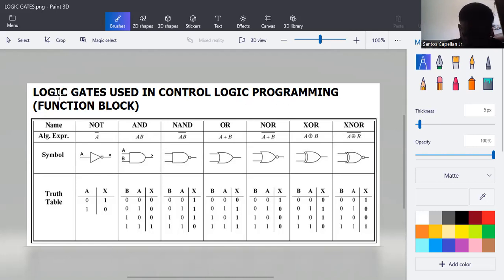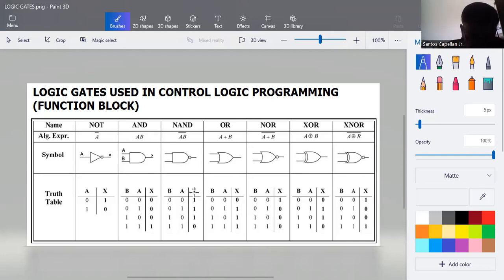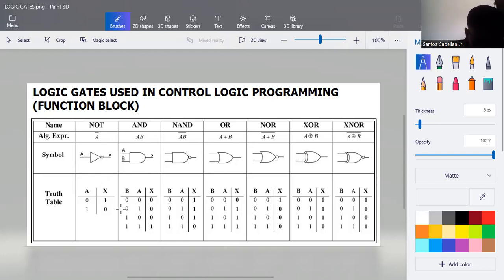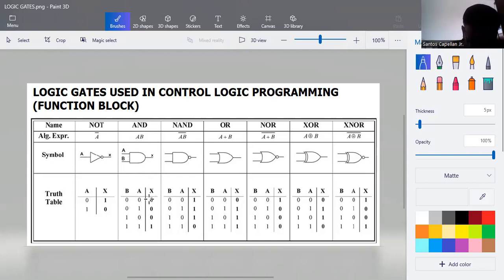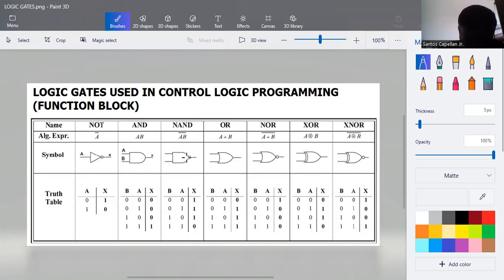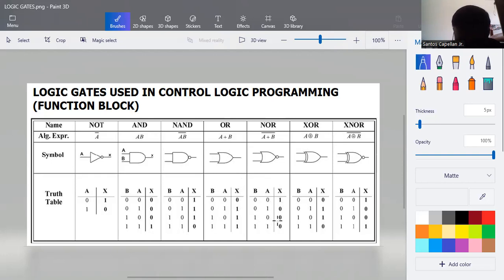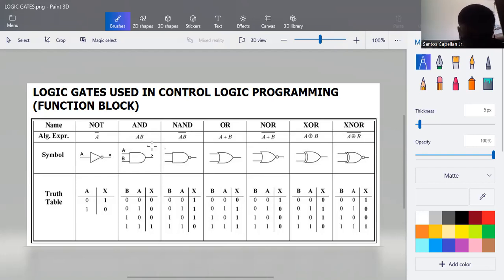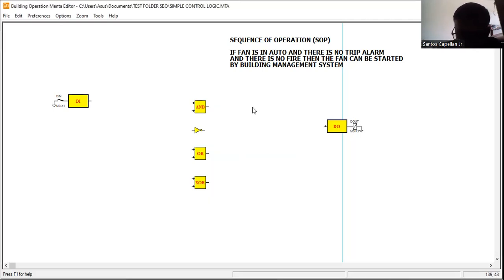BMS - Practical Test for a BMS engineer or BMS foreman applicant Part 2.